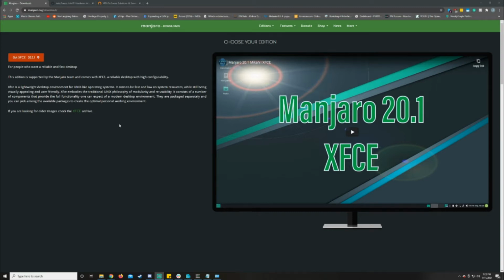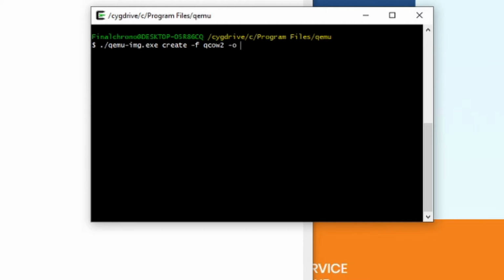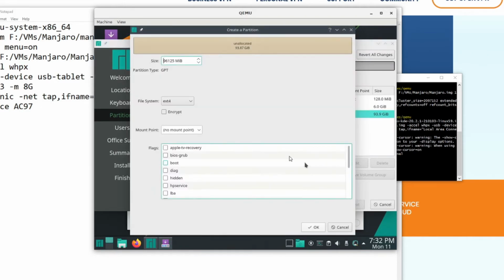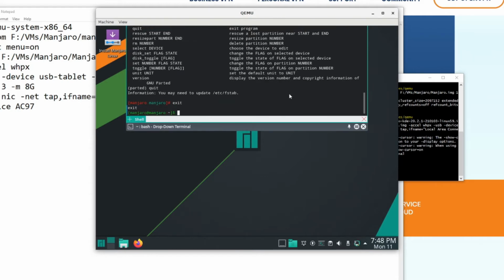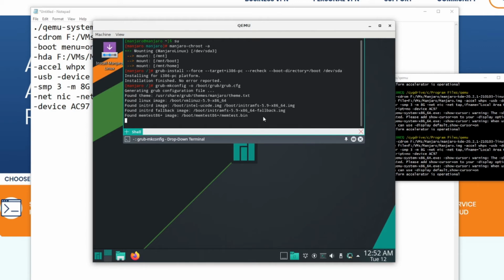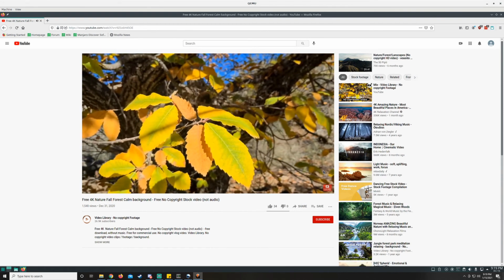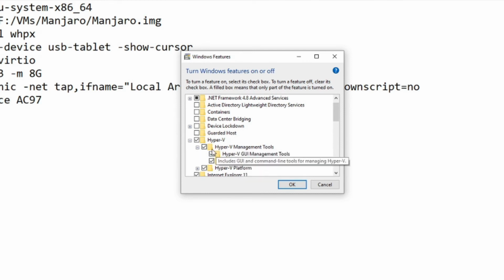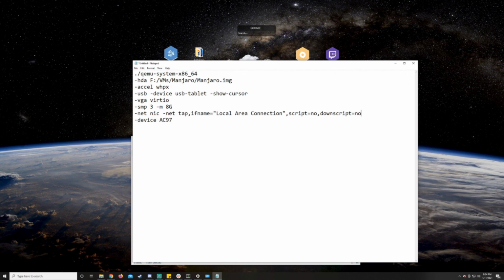Run Linux on Windows using Qemu!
A small tutorial about quickly setting up a Linux distro (Manjaro) as a virtual machine on Windows using Qemu.

[TIP/WARNING]
The section where I mention being able to use the "cpu" argument only applies to kernel-based hosts. Which means it does not work with windows. This is why you do not see me use it when running QEMU throughout the video.

[TIP]
If you plan to use docker with my setup, keep in mind this will store builds on your root partition. This means you will need to be on top of pruning the docker system, otherwise, you will run out of space.